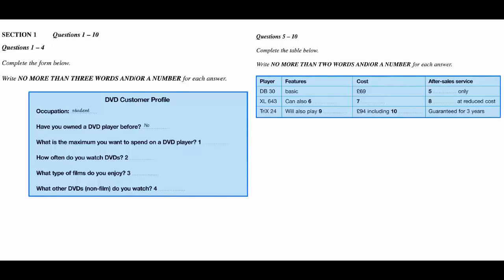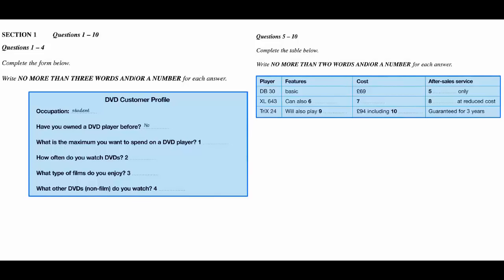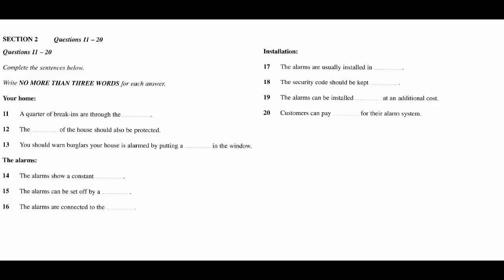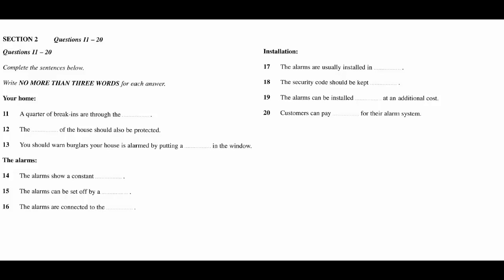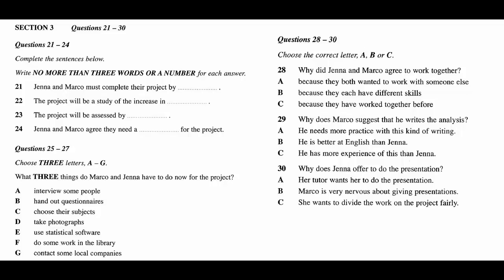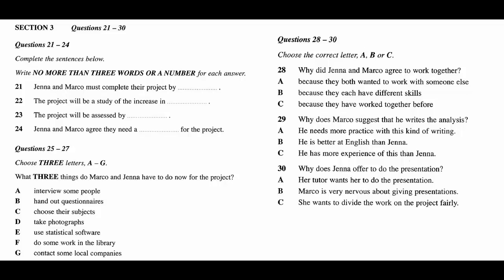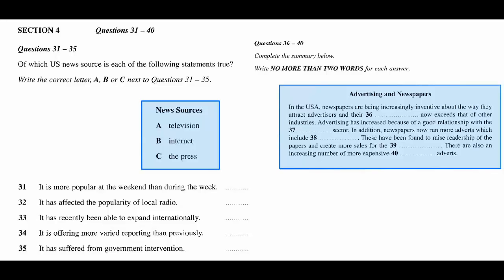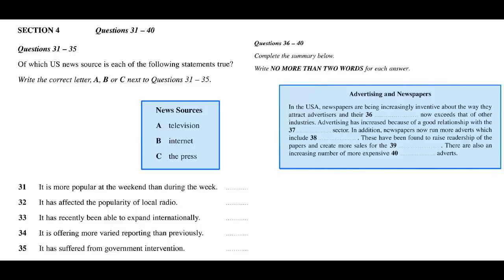IELTS LISTENING PRACTICE TEST 2017 WITH ANSWERS 5 2 2017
THE ONLY CHANNEL  FOR IELTS TRAINING TIPS AND TECHNICS  IN